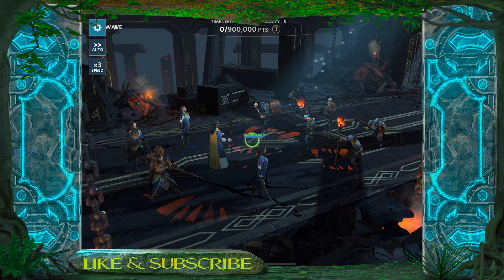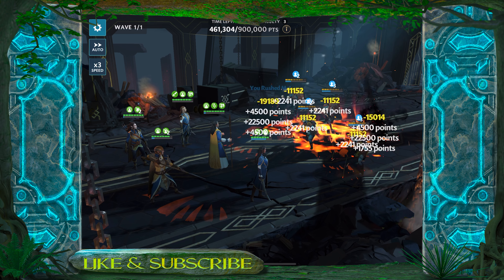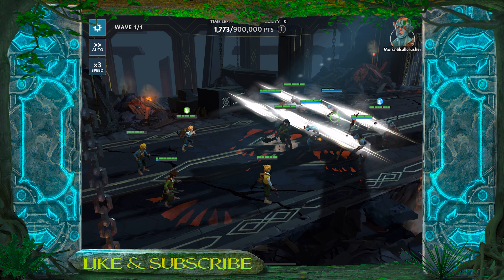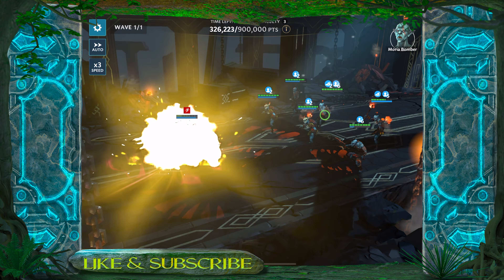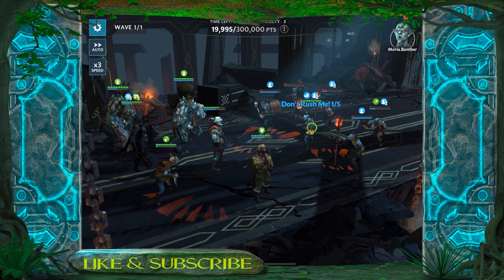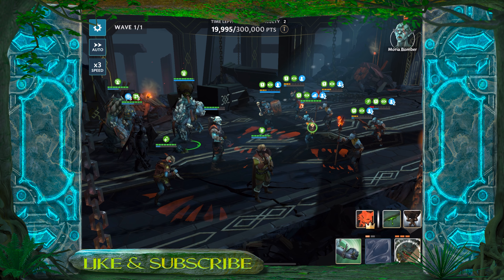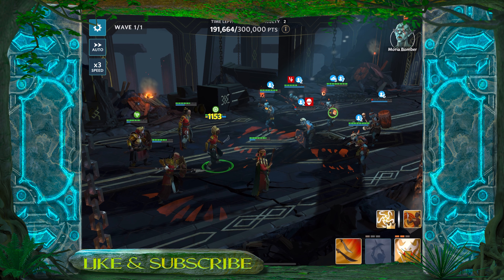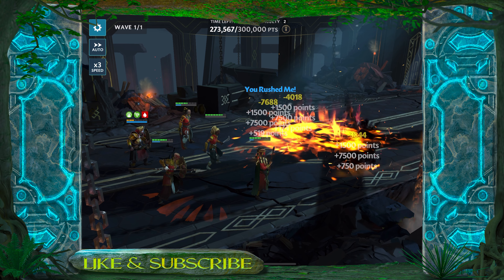LEGENDARY THORIN KIT and farming guide. LOTR HoMe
Lord of the Rings Heroes of Middle earth is about to release it's second legendary hero with Thorin Oakenshield arriving on December 11.

We have now received his full ability kit and he looks absolutely amazing and best of all, he is completely free to play, well sort of!!

Technically he's f2p but you need to be in a pretty good position with the required characters to have a chance at getting him first time around but if not, he will return and in this video, I will walk you through everything you need to farm the required characters and add this legendary hero to your roster.